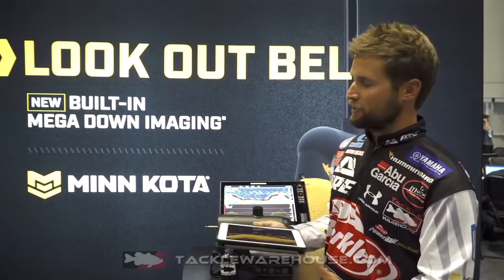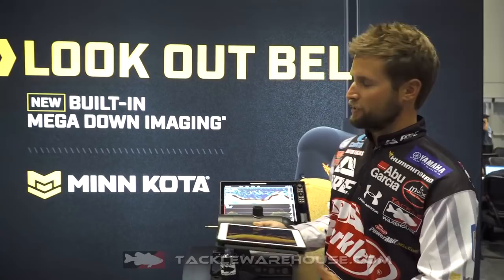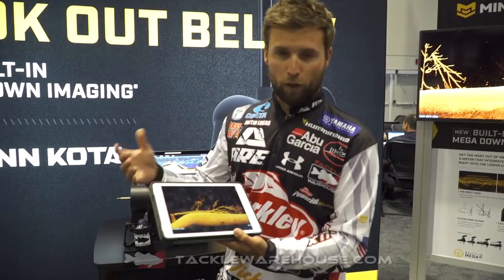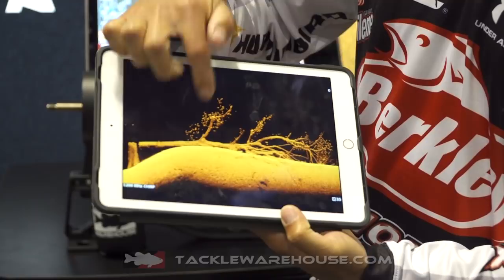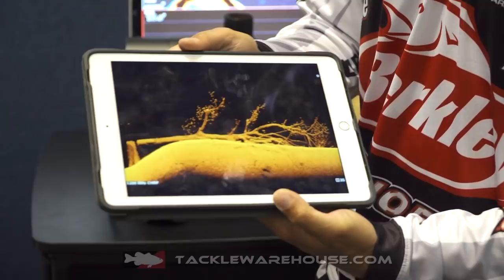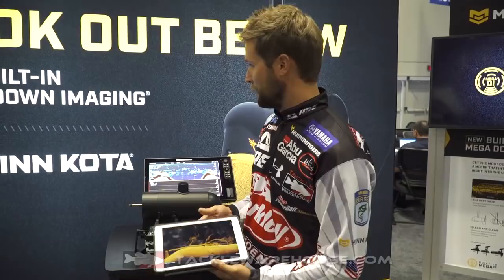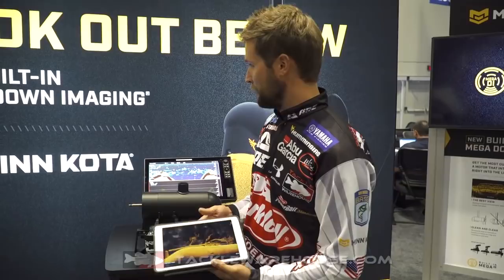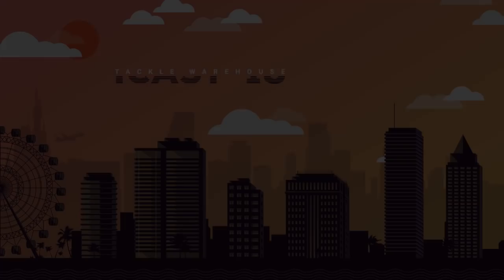Best of Show - Boating Accessory - Minn Kota Built-In MEGA Down Image w Justin Lucas | iCast 2018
TW discusses the Minn Kota Built-In MEGA Down Image, the Best of Show - Boating Accessory winner,  with Justin Lucas  at the 2018 ICAST Show in Orlando, Florida.